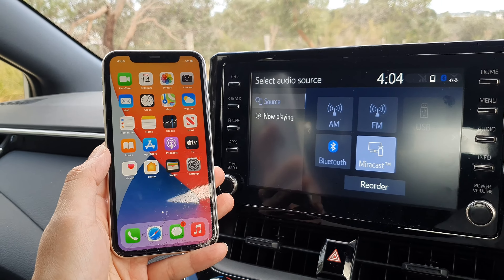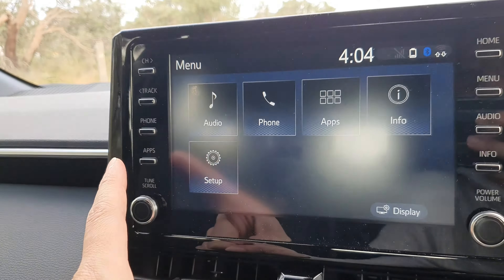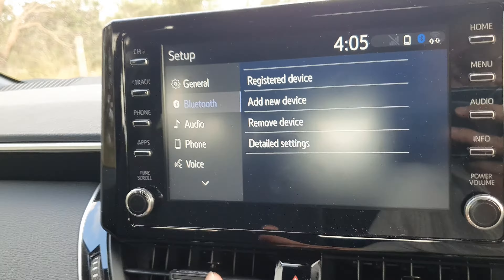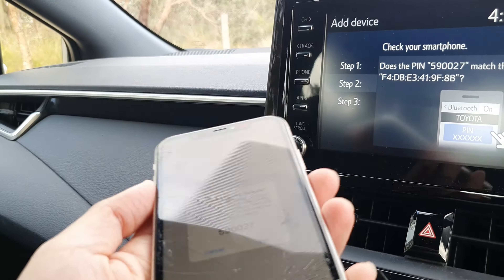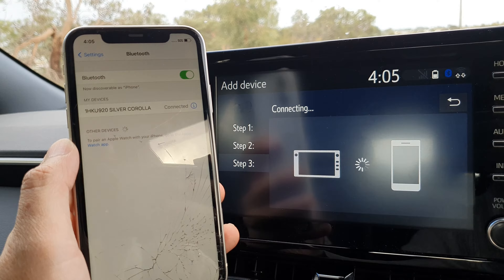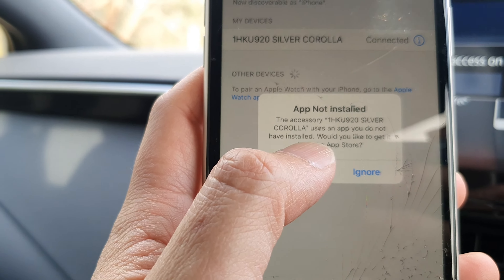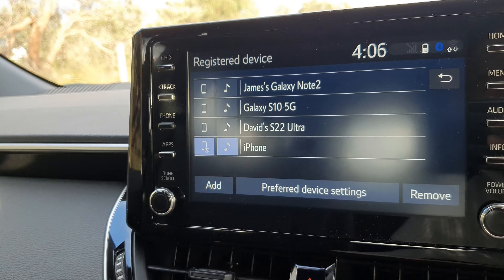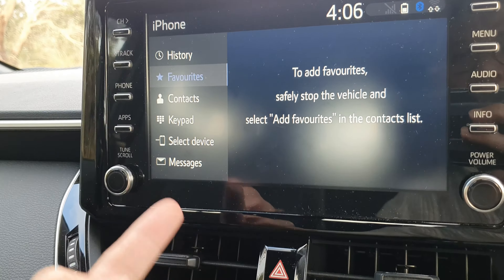How to Pair/Connect an iPhone to the Toyota Corolla 2021/2022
Learn how you can pair or connect an iPhone to the Toyota Corolla 2021/2022. In order for you to play music or use Map from your phone to the car audio system and car display, you first need to connect two devices together. In this video, you can see how you can pair the two.